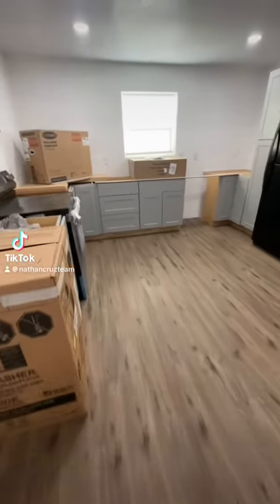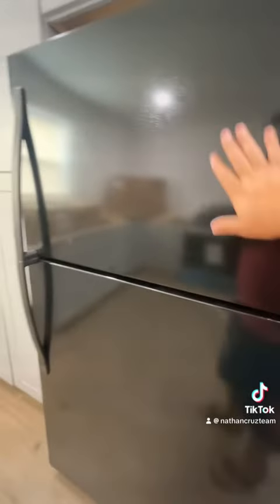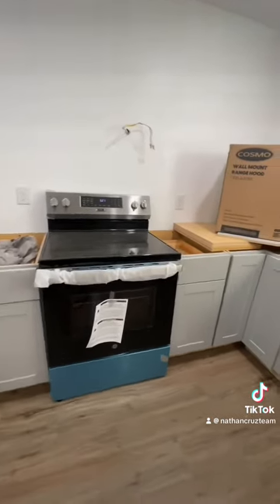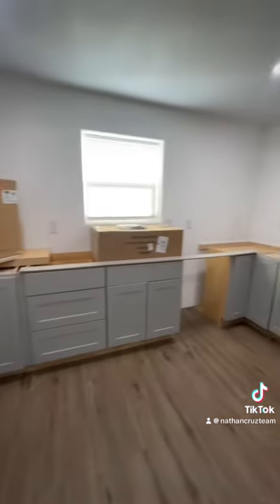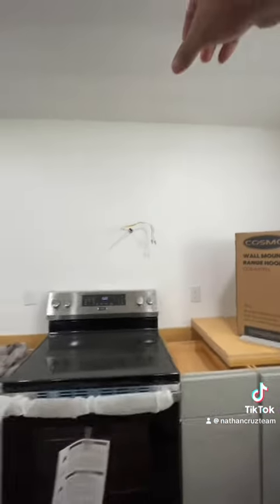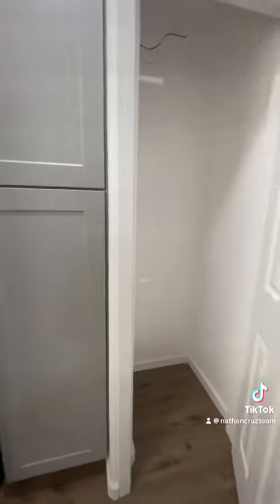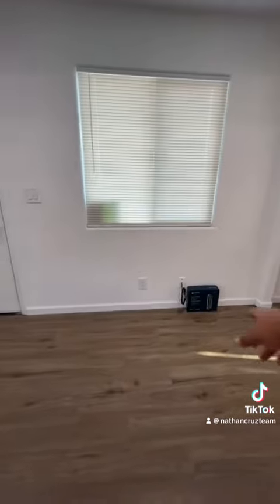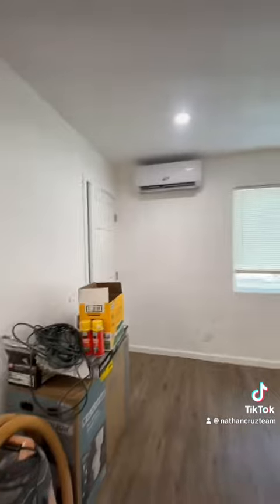End of Week #11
Till next week, one step closer. Plumbing and separating water lines. Range hood and finish caulking, baseboards.